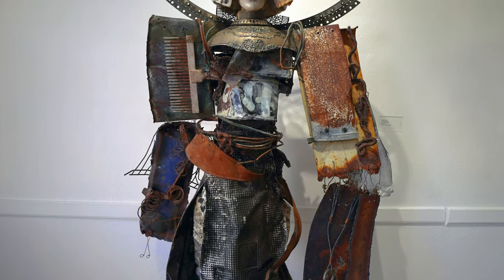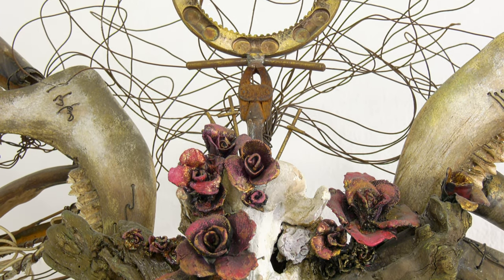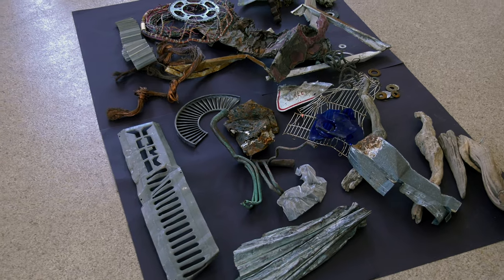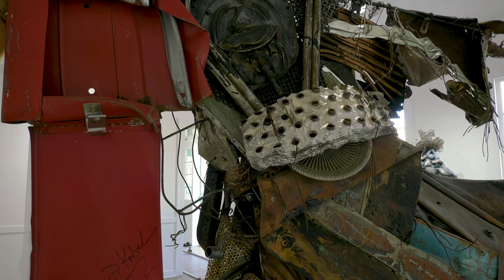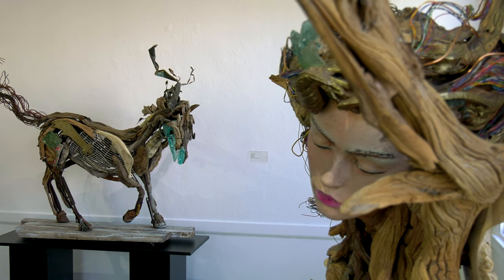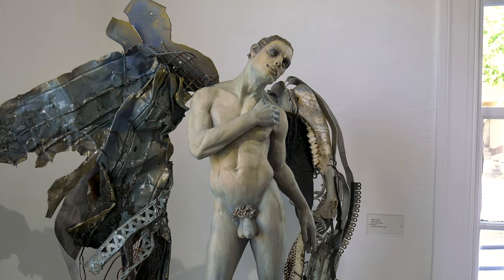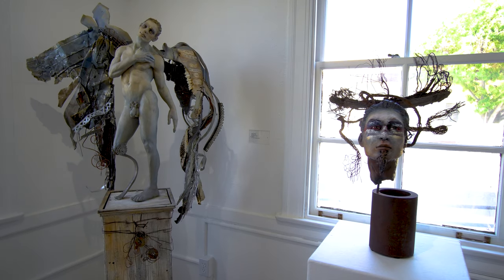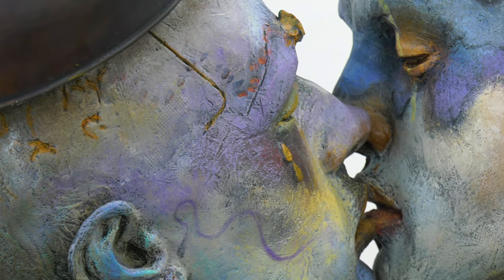DEBBIE KORBEL | THE SUM OF ITS PARTS | MOAH: CEDAR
Artist |  Debbie Korbel
Exhibition | The Sum of Its Parts
Venue | MOAH: CEDAR (Lancaster Museum of Art & History)
October 3  -  December 6, 2020

The whole is greater than the sum of its parts; that the finished sculpture has more value and meaning that the many disparate components that comprise it — this is what Debbie Korbel hopes to achieve when she sets out to create her assemblage sculptures.

Everyone knows what it is like to lie on their back and 'see' images in the clouds. When Korbel was a child, she assumed everyone saw these kinds of images everywhere like she did — figures, animals and surreal creatures in the patterns on the linoleum flooring, the random swirls in a plaster ceiling, or even the way shadows fell against a wall. As an adult Korbel approaches her sculpture materials in the same way, by standing back and looking for what she 'sees' to emerge. "Being an assemblage sculptor is a little like taking a daily Rorschach test," says Korbel.

Korbel creates her sculptures by combining her original sculpted elements with an assortment of objects she has collected. Often the initial impetus for the sculpture occurs when she finds an interesting fragment of metal or wood and then the idea takes root and evolves from that single catalyst piece. Every sculpture is like a puzzle for which Korbel finds and fits each seemingly unrelated piece together in its more expressive form to create something new.